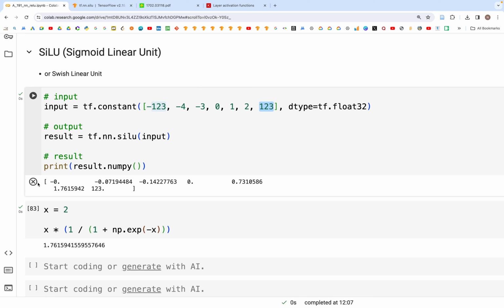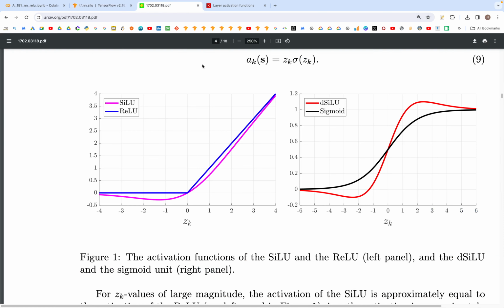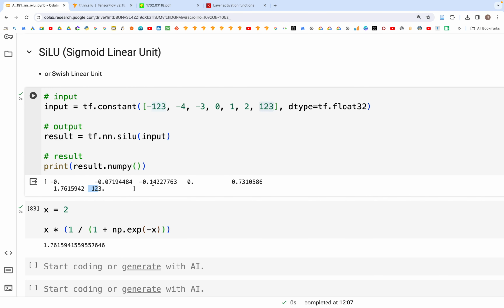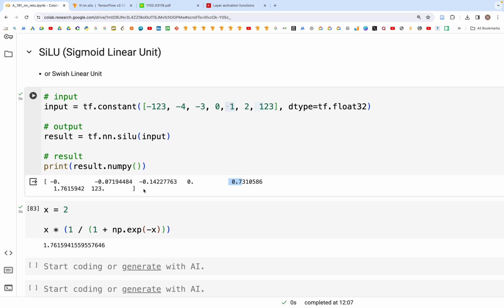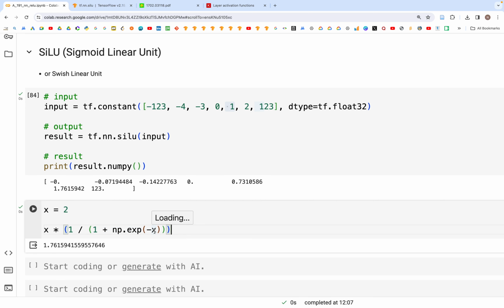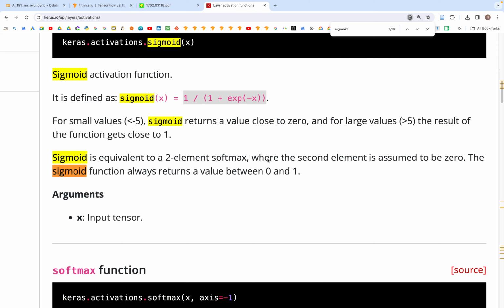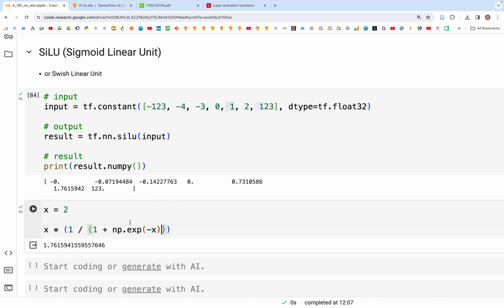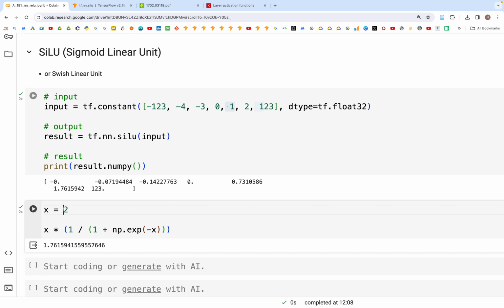119: silu | TensorFlow | Tutorial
The video discusses in TensorFlow: tf.nn.silu()

00:00 - Start
00:49 - tf.nn.silu()
02:44 - Ending notes